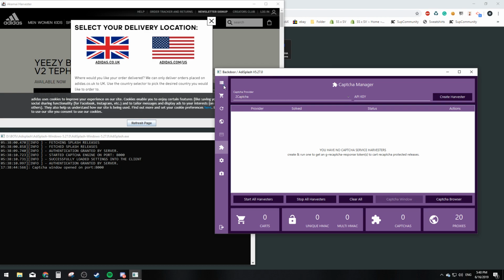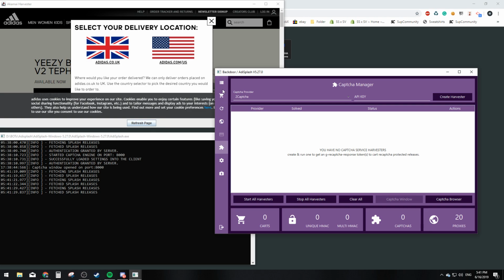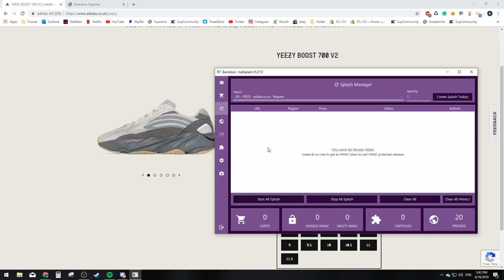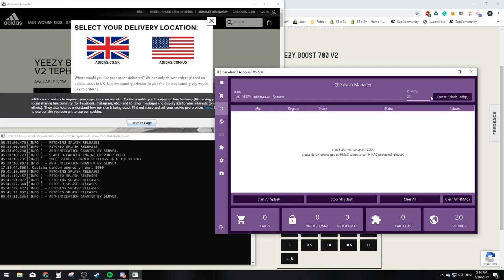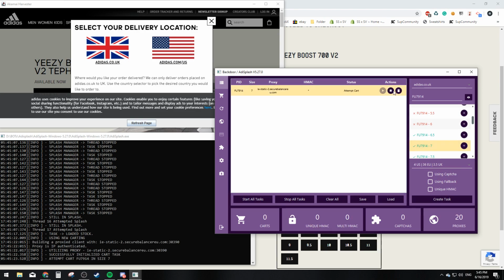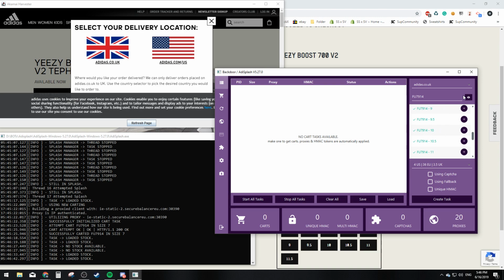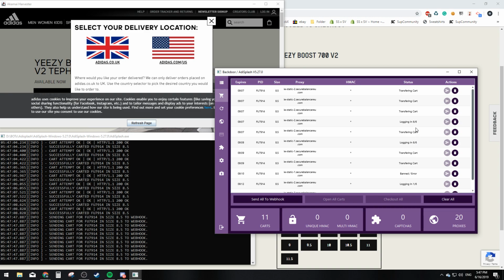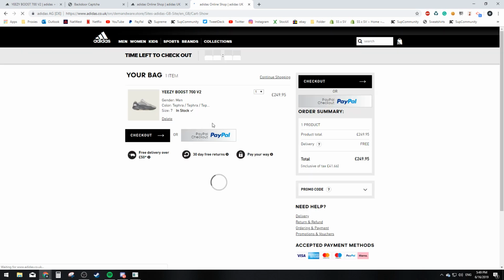HOW TO USE ADISPLASH BY BACKDOOR | COP EVERY YEEZY!